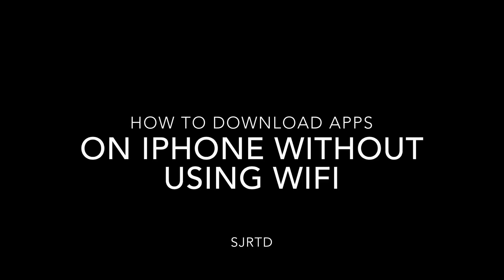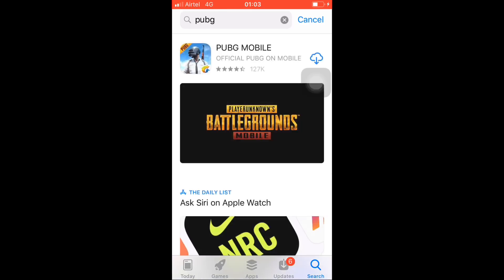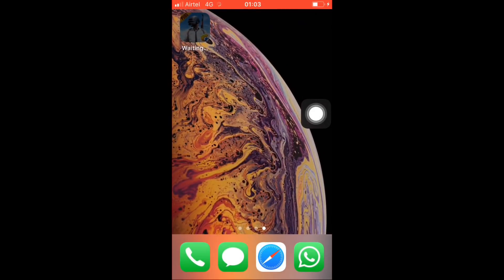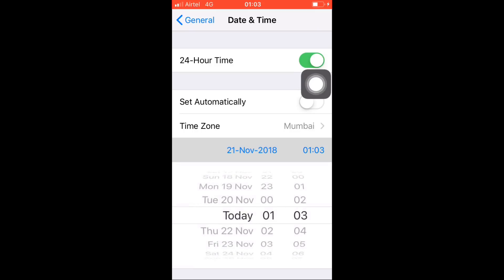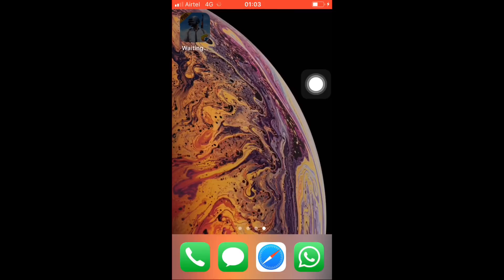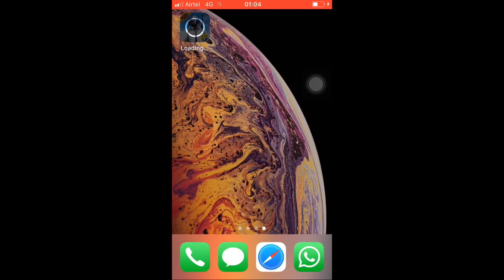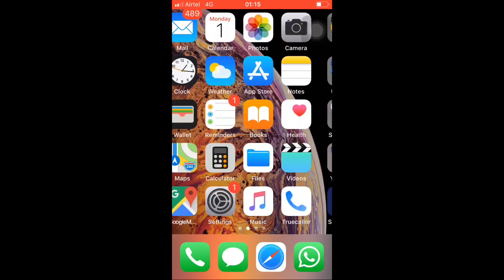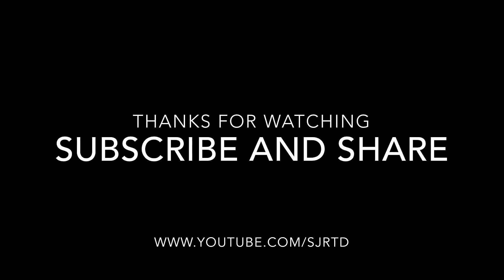How to Download Apps Over 150MB Without WiFi on iPhone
Hello Guys!
Welcome To SJRTD!
This video is based on How to Download Apps Over 150MB Without WiFi on iPhone using any iOS version.